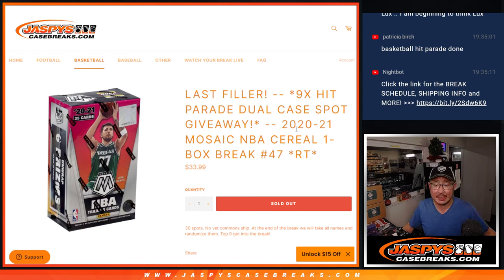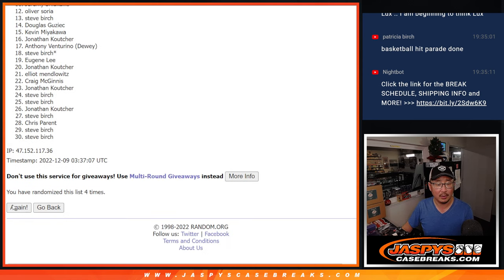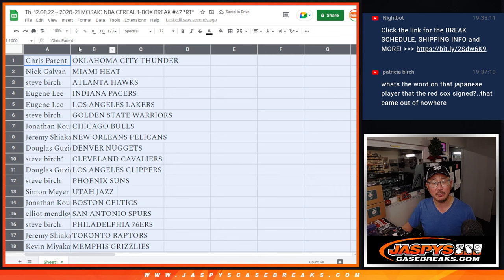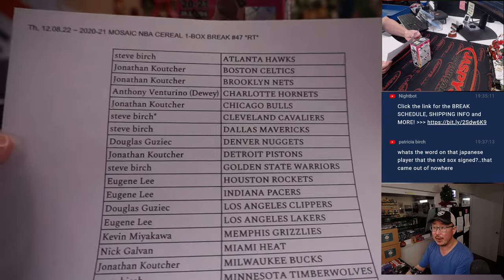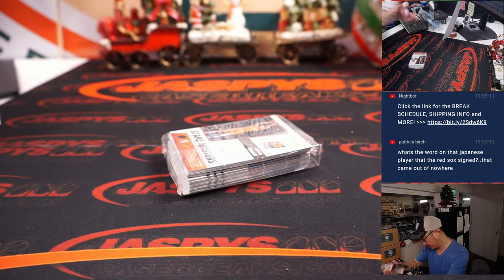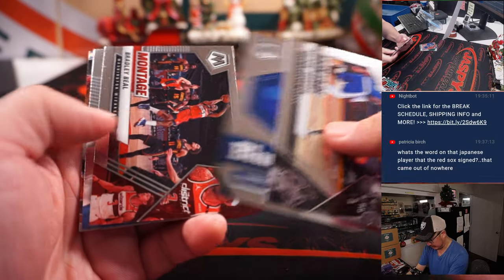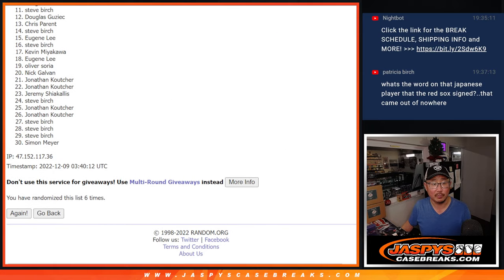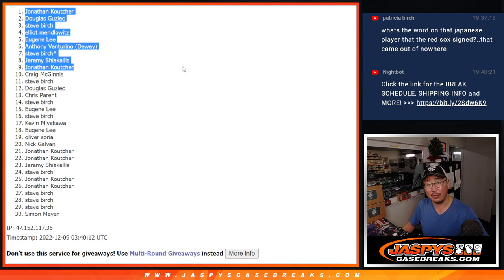Th, 12.08.22 ~ 2020-21 MOSAIC NBA CEREAL 1-BOX BREAK #47 *RT*